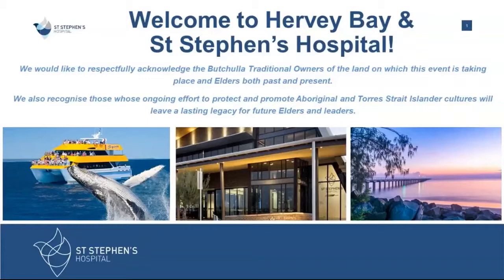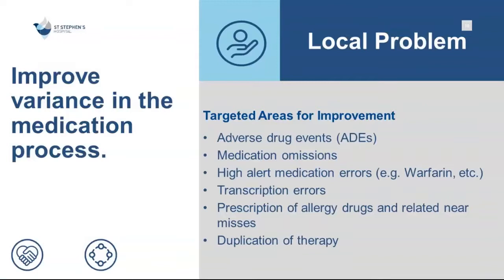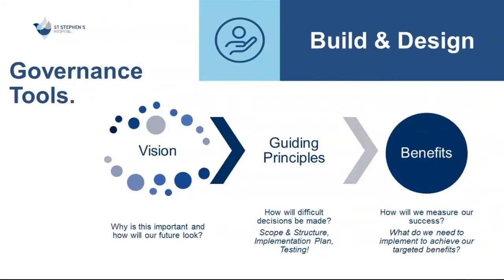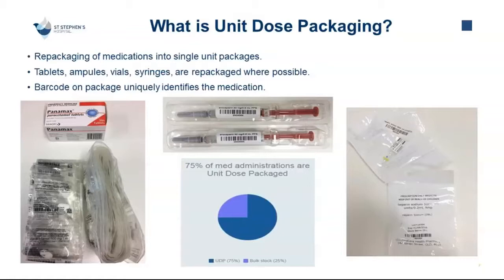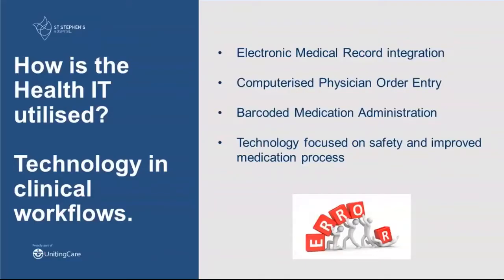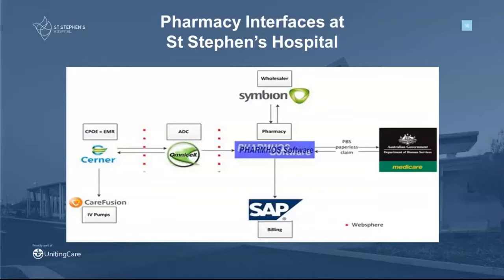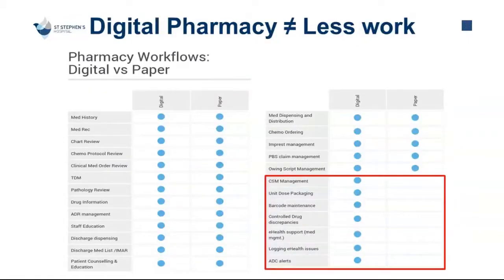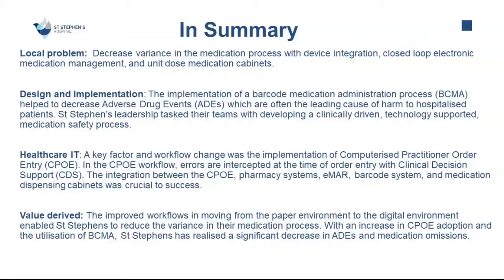Davies Use Case Medication Administration Variance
St. Stephen’s identified an opportunity to decrease variance in the medication process with device integration and closed loop electronic medication management. The improved workflows in moving from the paper environment to the digital environment enabled St. Stephens to reduce the variance in their medication process. With an increase in computerized physician order entry adoption and the utilization of bar code medication administration, St. Stephen’s has realized a significant decrease in adverse drug events and medication omissions.